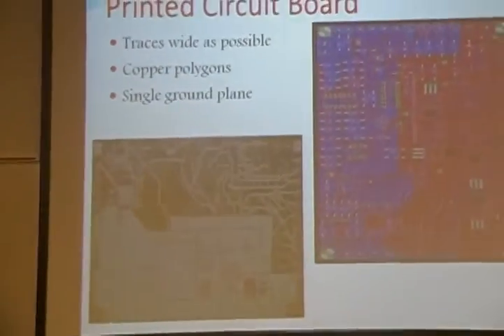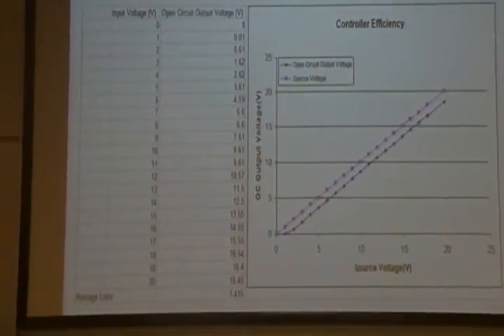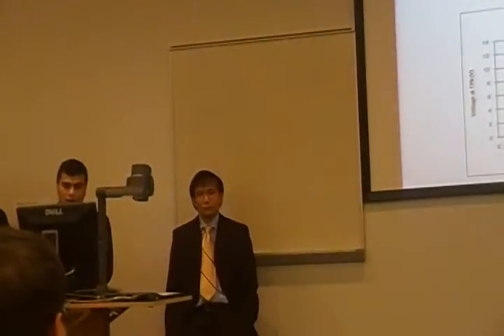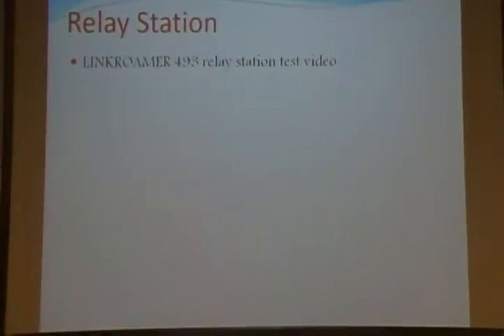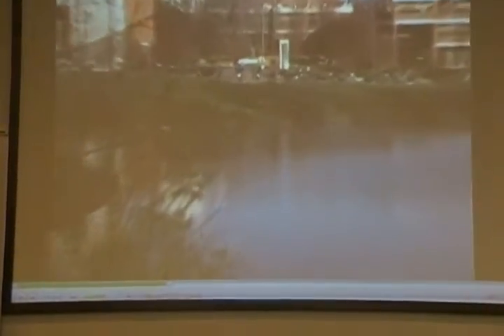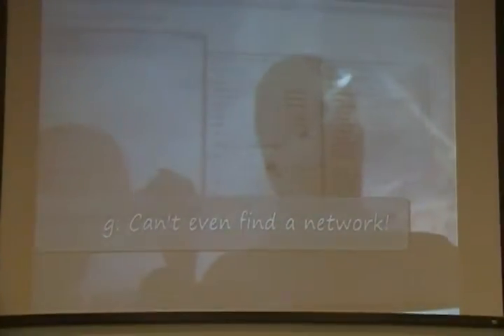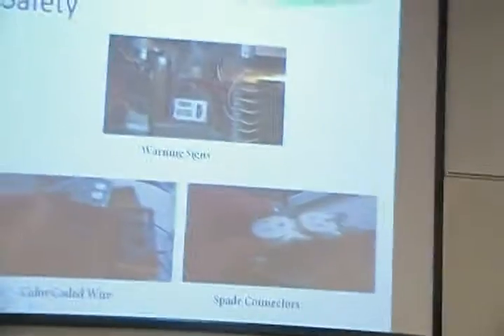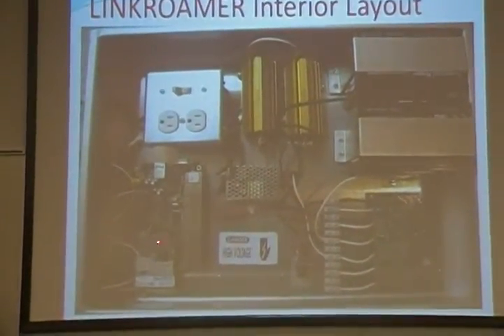GMU Senior Presentations (2009) - 1st presentation part 2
Hybrid Power Wi-Fi Repeater Linkroamer 493

Presenter: Boris Grijalva, Joseph Hrovat, Phuoc Nguyen, Omar Olumee
Date: 12/18/2009
1:30pm - 3:30pm in Room 1101
Sushil and Kamal Jajodia Auditorium, Nguyen Engineering Building